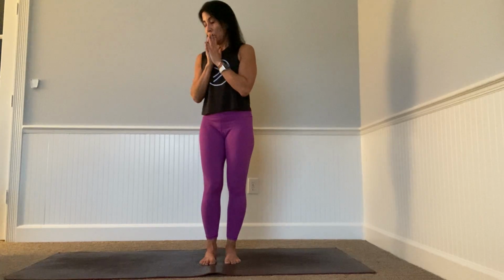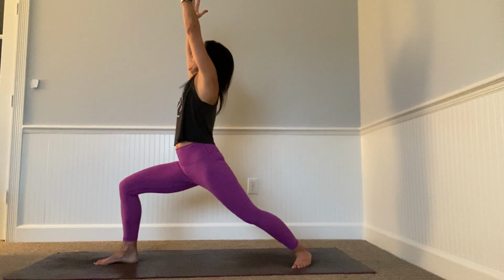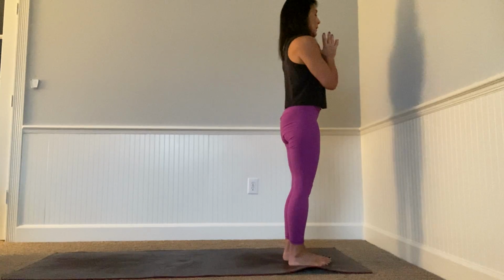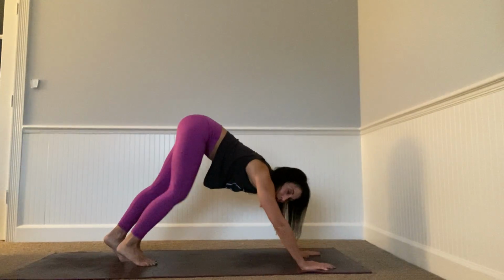Mythology Yoga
Mythology Yoga~Sun Salutations and Warrior Poses